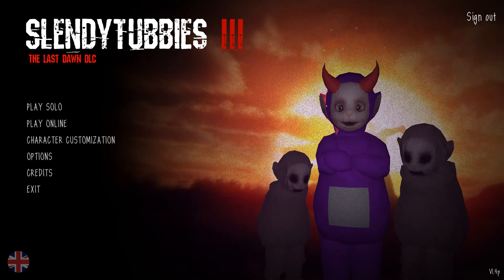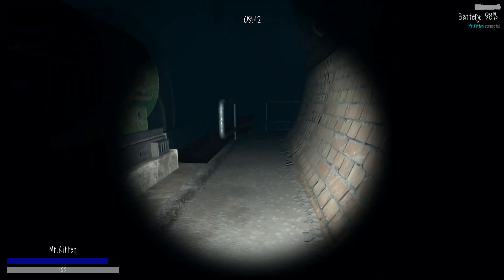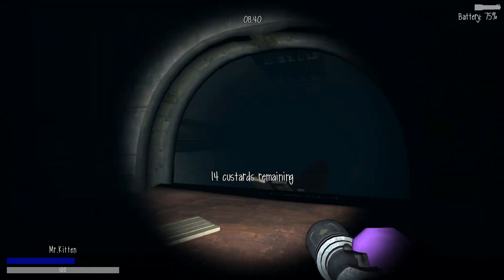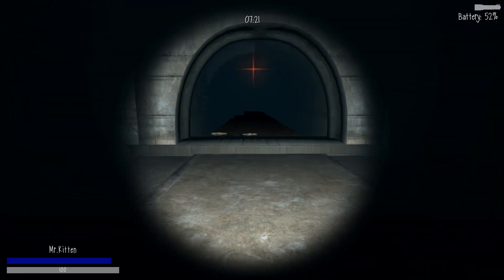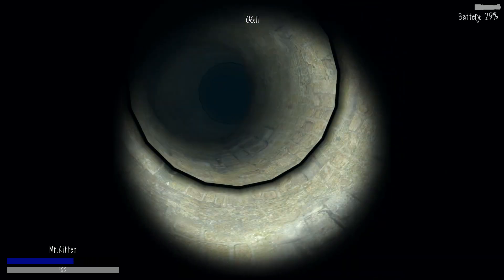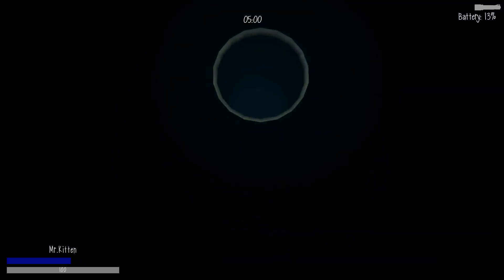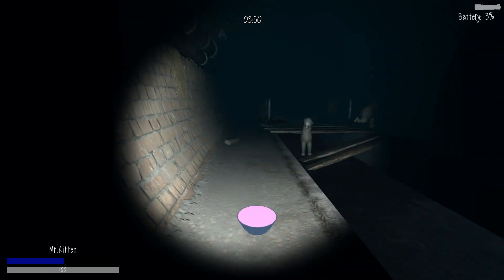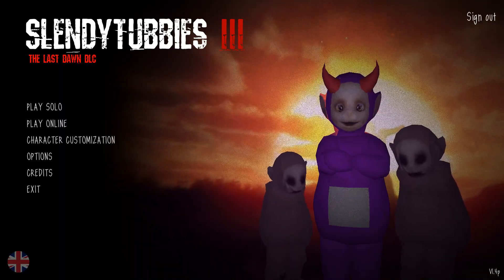Screaming Peanuts! | Slendytubbies 3: The Last Dawn DLC: Secret Lair Collect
I don't really have a lot of time on my hands, so a quick one is going to have to suffice. This one can be pretty quick, but the small location and presence of two enemies makes it more difficult than you think. Although, strangely enough, I didn't see either of the two Newborns until I collected around 20 custards. I was fairly lucky with that outcome, and I couldn't have asked for anything better. The Infected Blue Worker is nowhere to be found be, contrary to his appearance in Survival. It's just two screaming peanuts that are here to ruin my day.
Slendytubbies 3: The Last Dawn DLC is owned by DPM Foundation. Some music, models, and maps were borrowed from ZeoWorks.
0:00 Menu
1:00 25 Custards Remaining
1:03 24 Custards Remaining
1:14 23 Custards Remaining
1:17 22 Custards Remaining
1:40 20 Custards Remaining
1:46 19 Custards Remaining
1:49 18 Custards Remaining
2:02 16 Custards Remaining
2:11 14 Custards Remaining
2:15 12 Custards Remaining
2:56 11 Custards Remaining
3:01 9 Custards Remaining
3:15 8 Custards Remaining
3:37 7 Custards Remaining
3:43 5 Custards Remaining
4:13 4 Custards Remaining
6:46 3 Custards Remaining
6:58 2 Custards Remaining
7:03 0 Custards Remaining